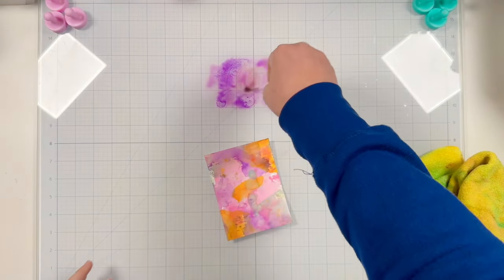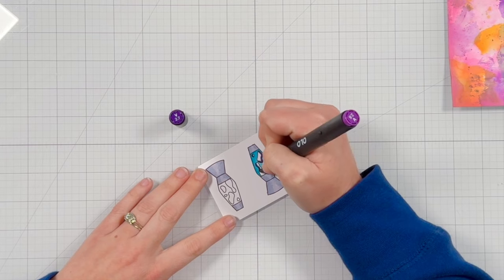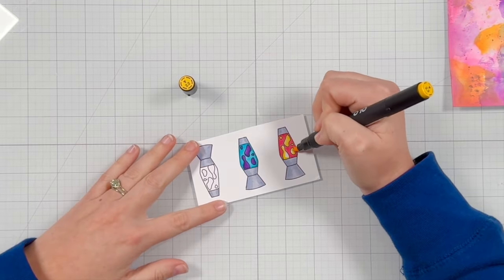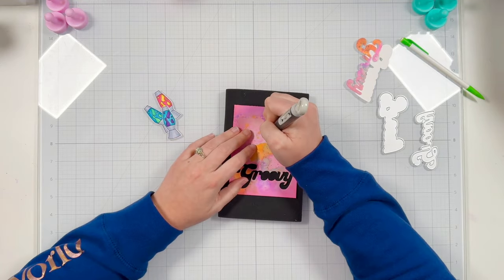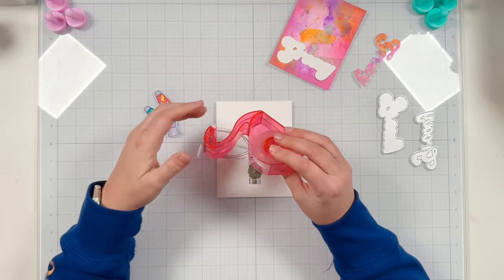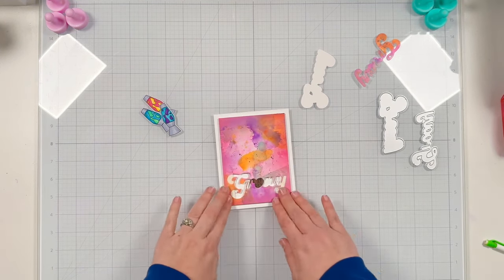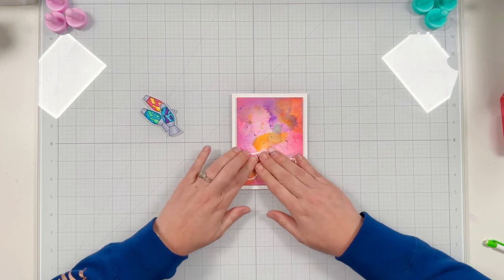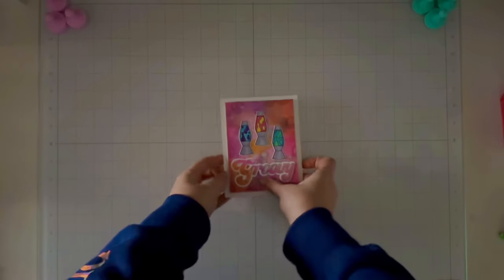Light Up Groovy Lava Lamps with @laurentaylormade!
Join @laurentaylormade as uses Twinkle Lights to light her stamped lava lamps from Avery Elle Stamps!

• Pear Blossom Press - PB Press Stamp and Die Bundle

• Ranger Ink - Carved Pumpkin Tim Holtz Distress Oxide Ink Pad

• Ranger Ink - Cracked Pistachio Tim Holtz Distress Oxide Ink Pad

• Ranger Ink - Picked Raspberry Tim Holtz Distress Oxide Ink Pad

• Ranger Ink - Villainous Potion Tim Holtz Distress Oxide Ink Pad

• Trinity Stamps - White Sparkle Spots Flat Confetti Embellishment Mix

🎵 Intro Music Composed by Tommy Perry. Ask him to compose something for you!